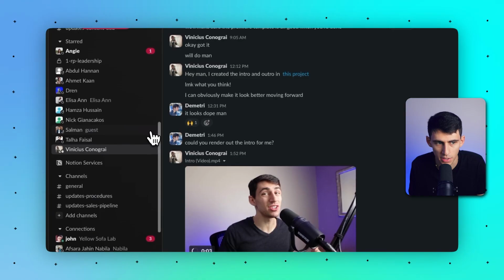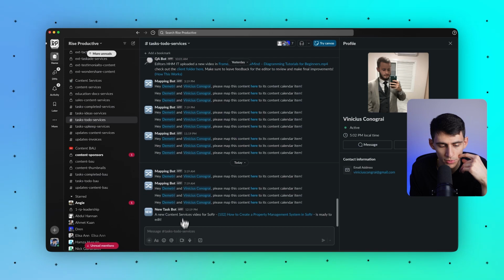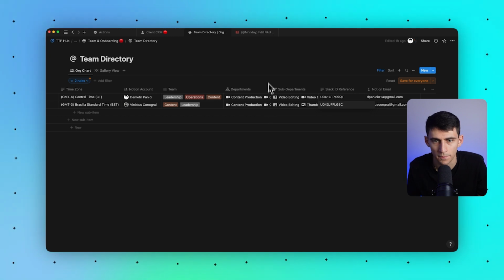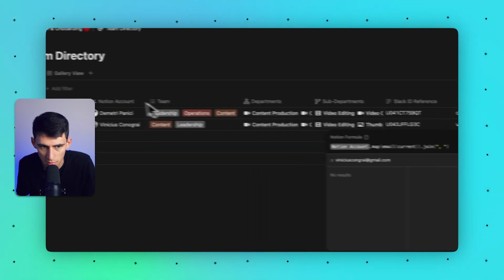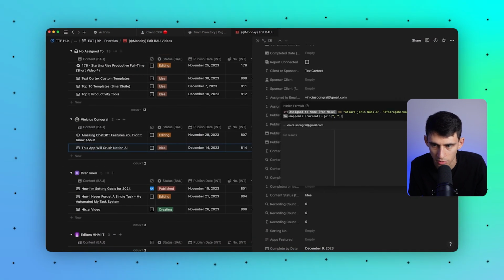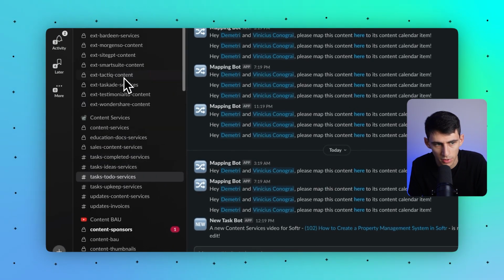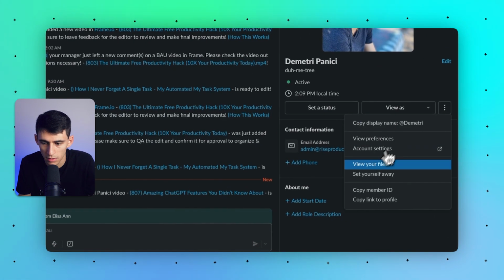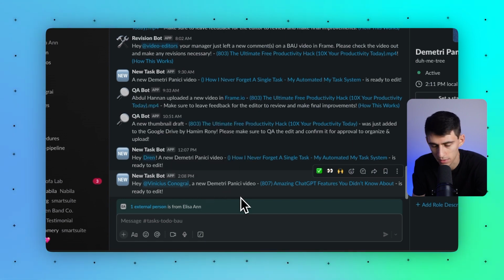Use This Amazing Automation Trick Today!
Discover the potential of advanced Slack automation and how it can transform your business workflow in our latest video.

We delve into the intricacies of using Slack ID numbers for personalized team communication, ensuring that your messages hit the right mark every time.

Learn how integrating Notion into your Slack workspace can streamline team coordination, making project management more efficient and responsive. We'll guide you through setting up a Notion team directory, linking Slack IDs, and creating targeted notifications for specific team members.

Whether you're working in Airtable, SmartSuite, or any other platform, our insights will help you unlock new levels of efficiency in your communication strategies.

Join us as we explore the power of combining Slack with Notion, and learn how to set up your system for maximum impact. Plus, get tips on avoiding common pitfalls and making the most out of your automated messages.

⏰ TIMESTAMPS:
0:00 - Intro to Advanced Slack Automation
1:05 - Leveraging Notion for Team Coordination
2:10 - Personalized Slack Notifications
3:15 - Utilizing Slack ID in Automations
4:20 - Enhancing Business Processes with Automation